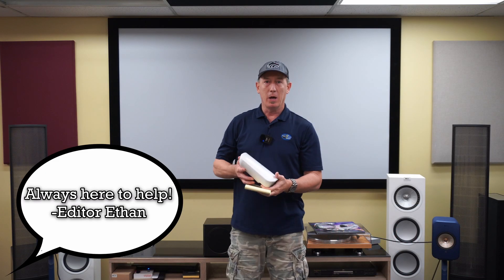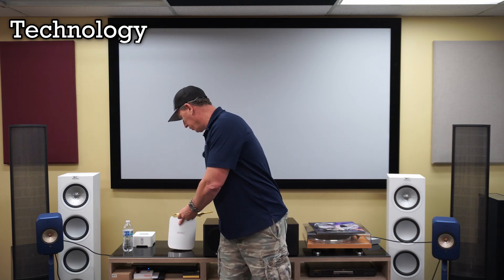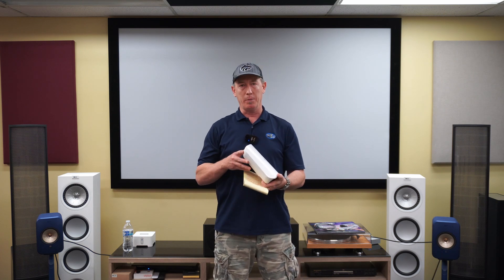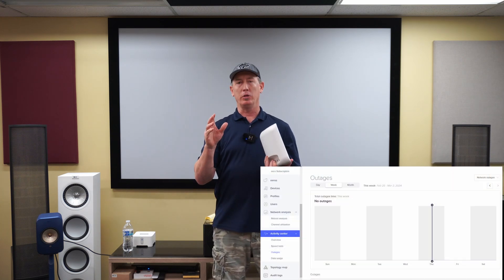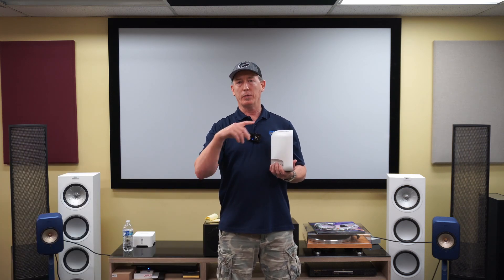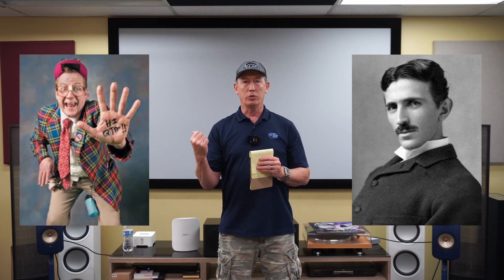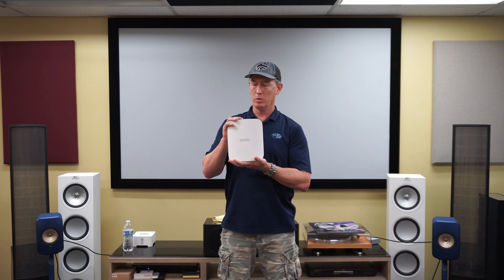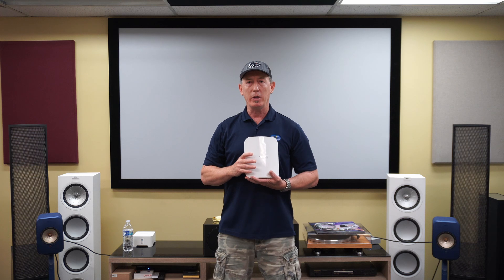Eero Max 7 Review - Eero Max 7 vs Eero Pro 6E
✅ 🛒 Eero Max 7
✅ 🛒Eero Pro 6E 3 pack
✅ 🛒Eero Pro6+ 3 pack
✅ 🛒Eero Pro 6E 2 pack
✅ 🛒Eero Pro 6E single extender

The new Eero mesh router/WiFi extender is out and so is our Eero Max 7 Review!

00:00-01:05 Eero Max 7 Review
01:06-03:03 Technology
03:04-05:21 Outages Tool
05:22-08:44 Eero Pros
08:45- 12:54 Eero Max 7 Cons
12:55-13:30 Buy It!

Wondering about the Eero Max 7 vs Eero Pro 6E? Check it out at 05:24!